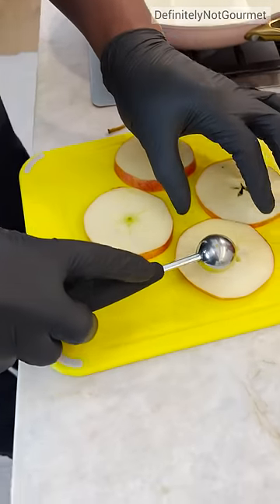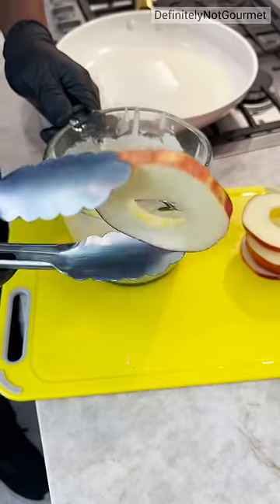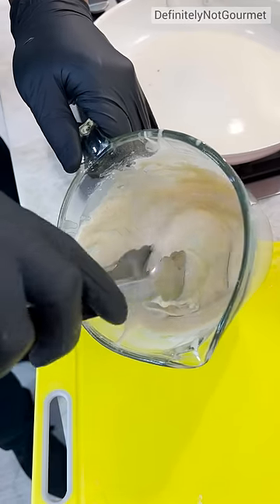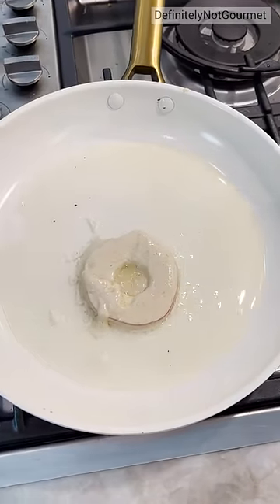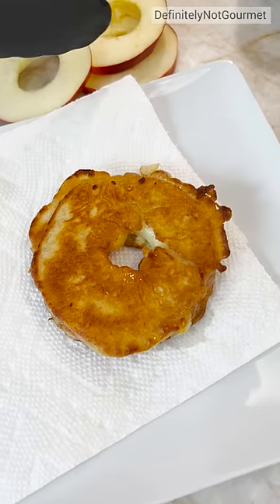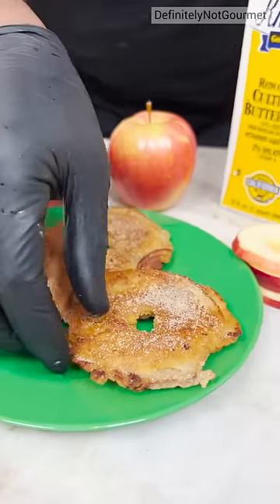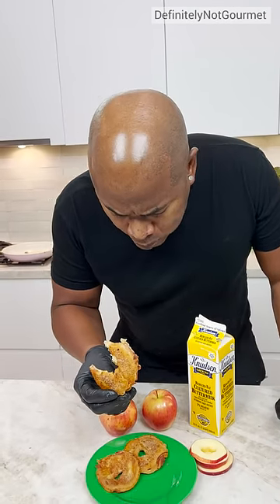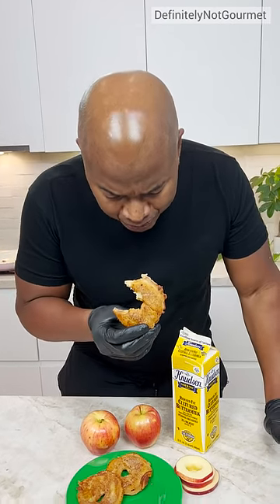Cinnamon Sugar Apple Rings